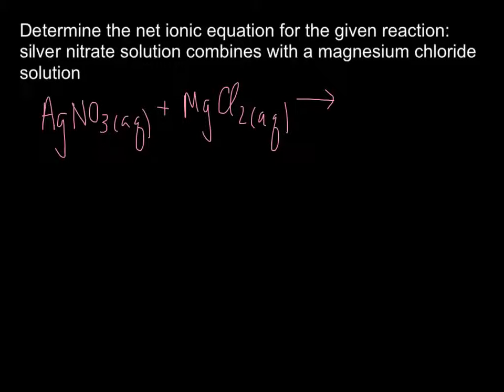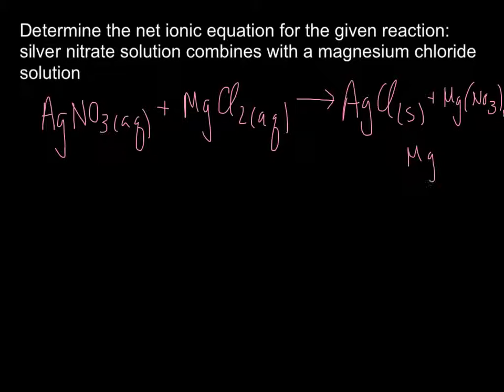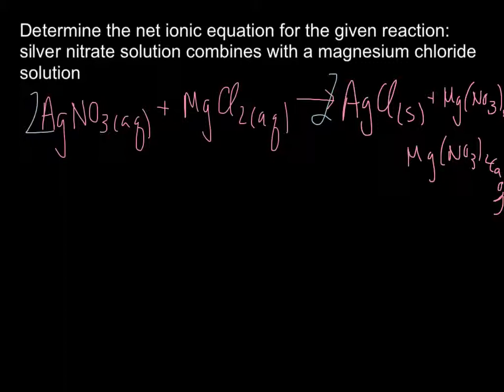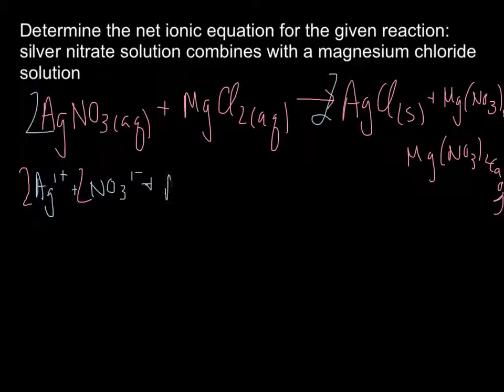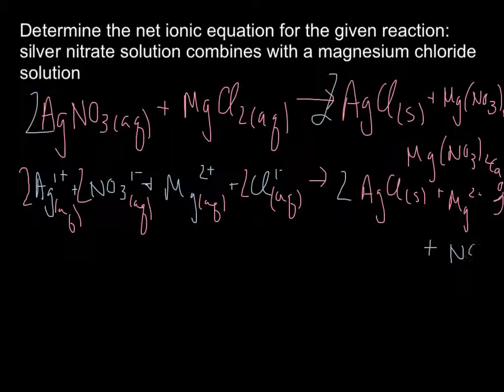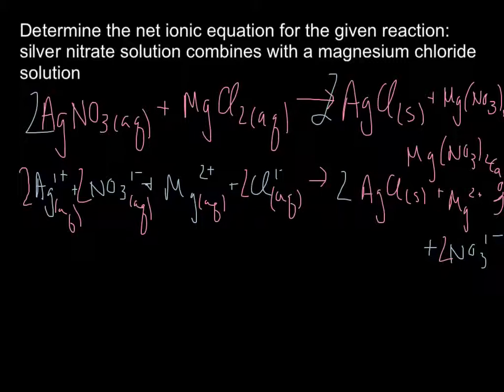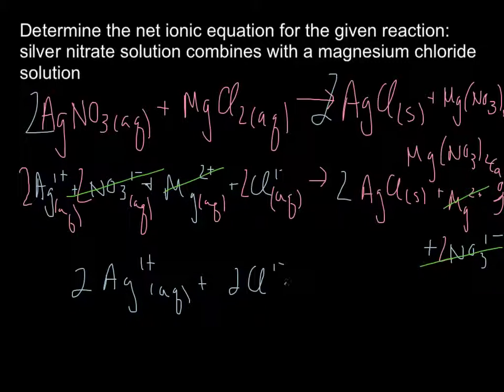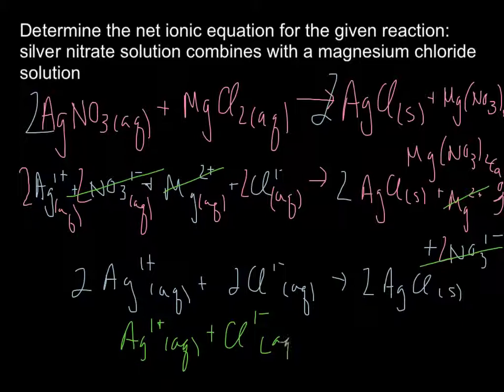Net ionic equations